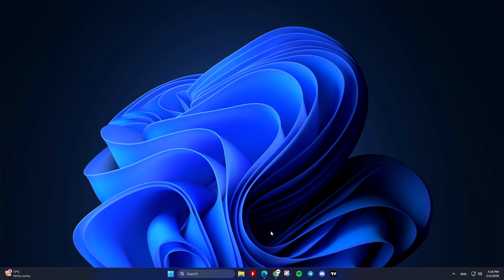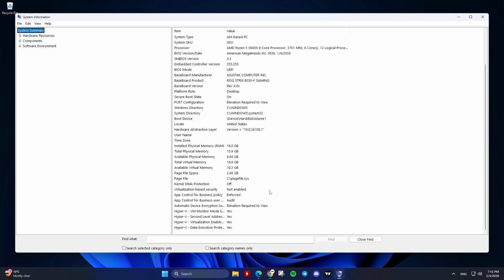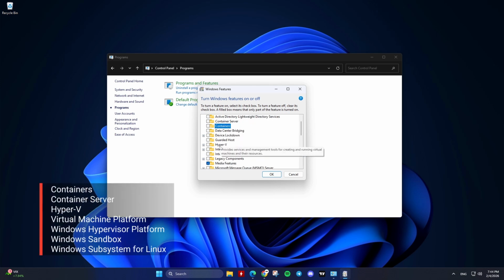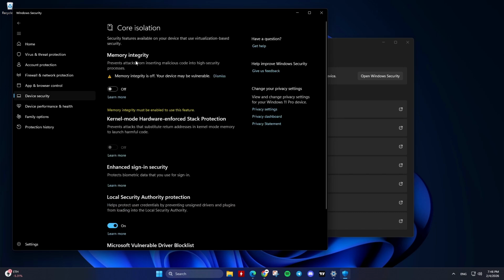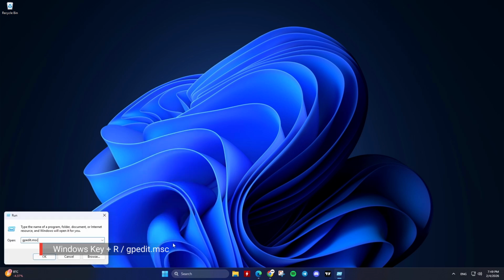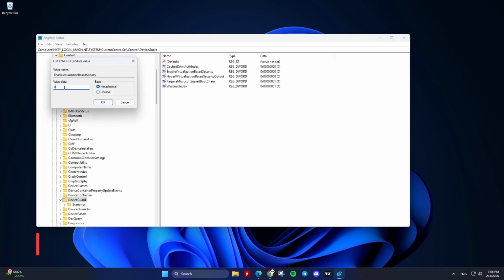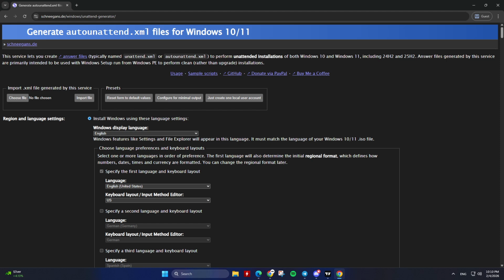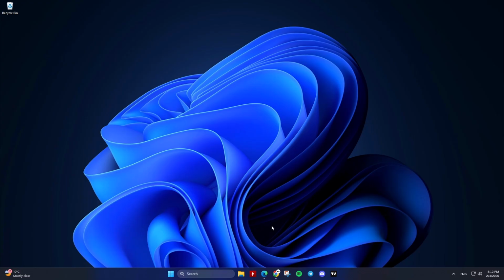How To Boost VirtualBox & VMware Performance in Windows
If your virtual machines feel sluggish on Windows, the main culprit is usually Hyper‑V and related features. By default, Windows enables components that load its own hypervisor, which interferes with third‑party virtualization tools like VirtualBox and VMware Workstation Pro.

VirtualBox and VMware rely on direct hardware virtualization (VT‑x/AMD‑V).
Hyper‑V forces them into software emulation mode, which is much slower.
Disabling these features restores full hardware acceleration, making VMs faster and more stable.

Thanks ❤️